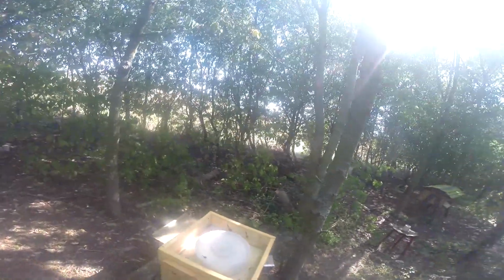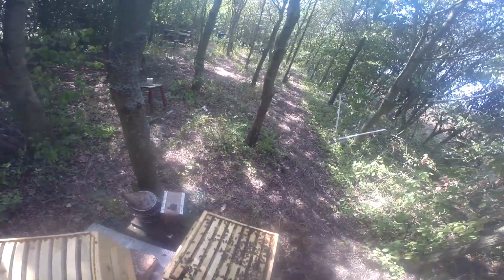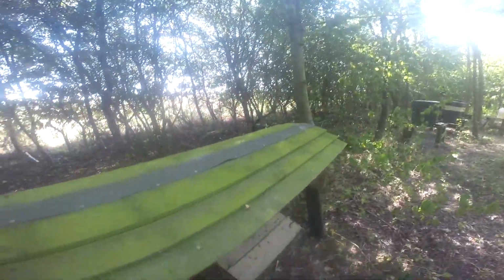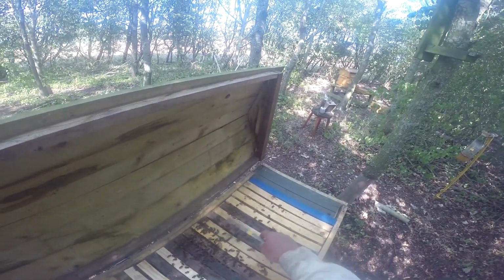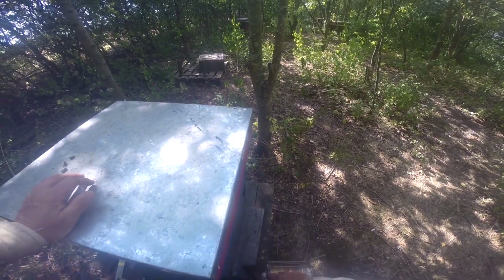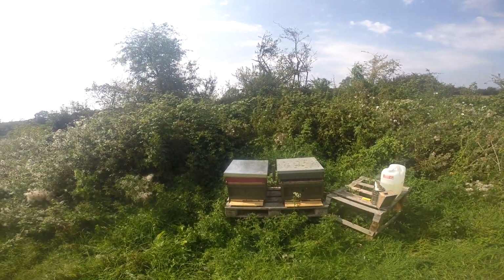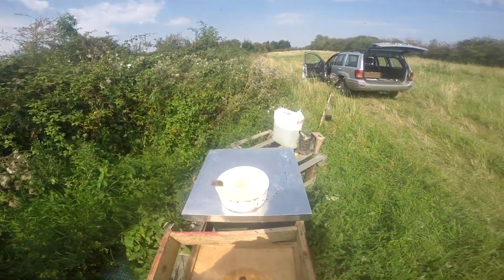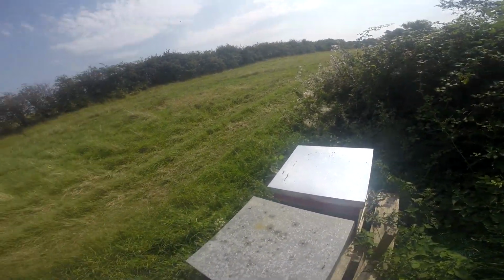Swarm check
This video is about wasps attackin g one of my colonies.
Also visit my web site at northbedfordshirehoney.com